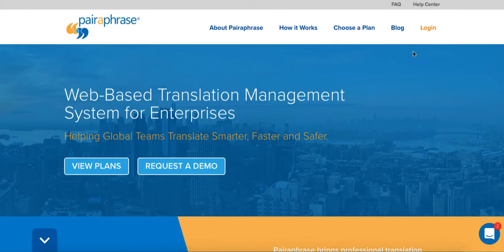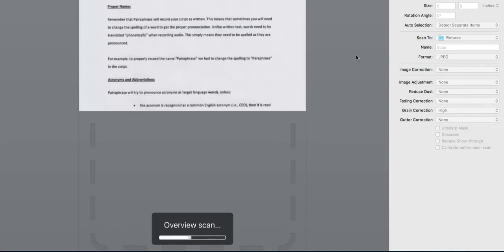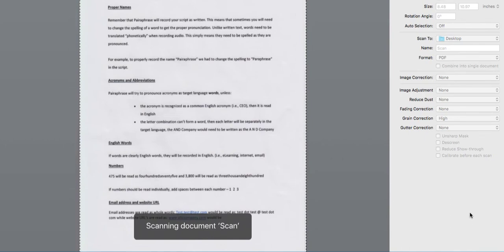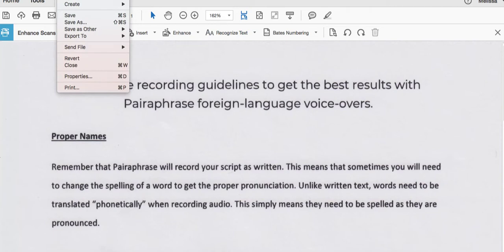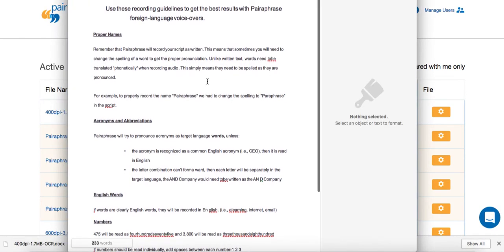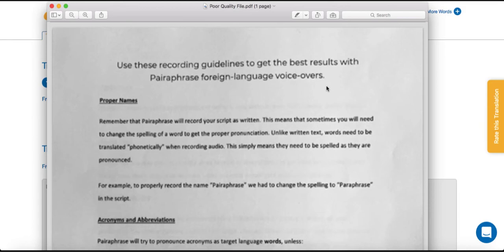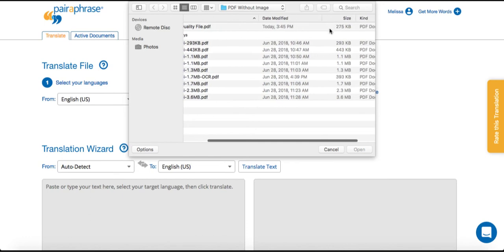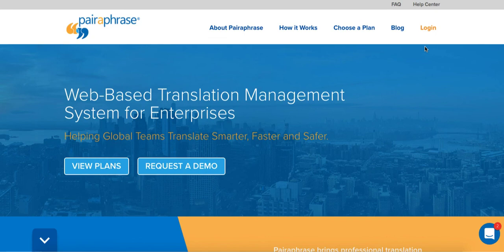How to Get the Highest Quality Scanned Document Translation Using OCR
Learn how to get the highest quality scanned document translation using OCR (Optical Character Recognition).

This is the technology that allows your computer to read text characters in an image or PDF.

Essentially, you'll be learning how to optimize a scanned document for translation. The result is a translation file that can be read by translation software such as Pairaphrase, so that your translations are as accurate as possible. Otherwise, you'll get an output document that reads like gibberish.

UPDATE: Pairaphrase applies OCR for you. Your document first needs to be high-resolution (300 dpi or higher) and free of text obstructions in order to achieve successful translation.